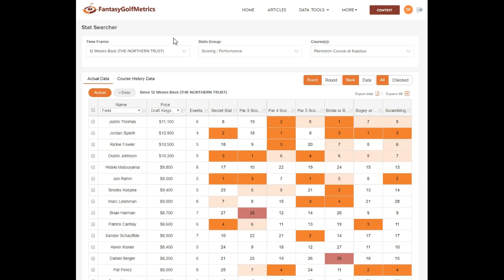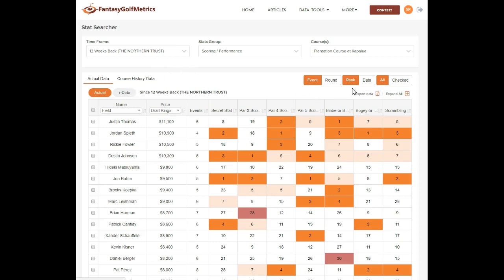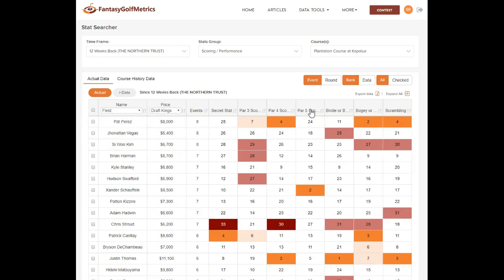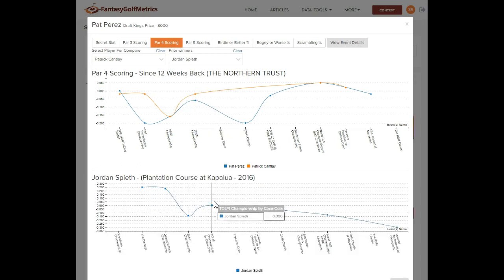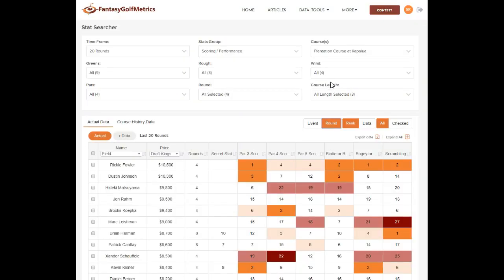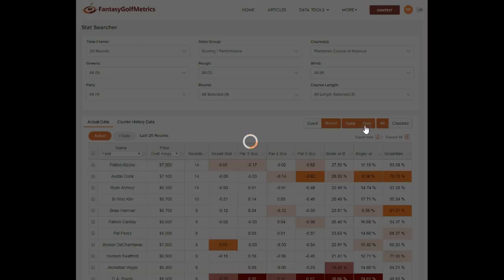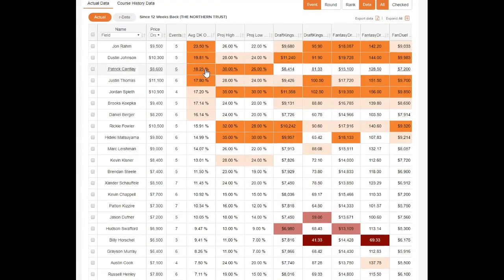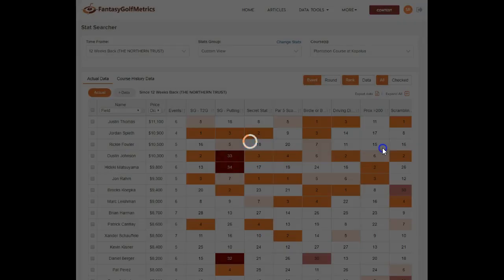StatSearcher Demo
Watch the below video on StatSearcher to see all of the features our most popular tool has to offer!